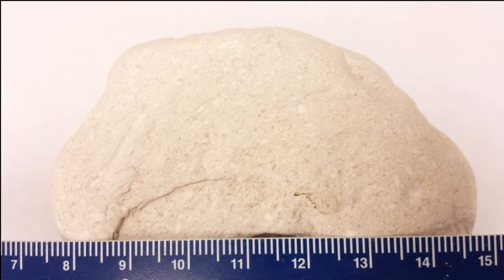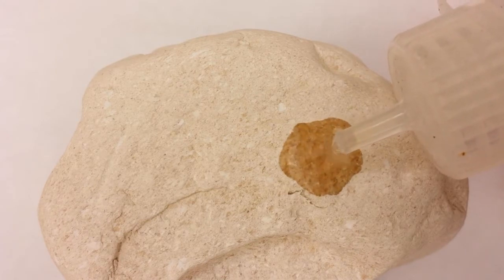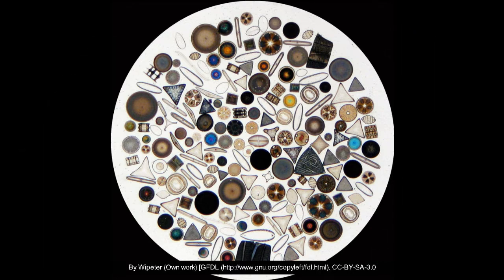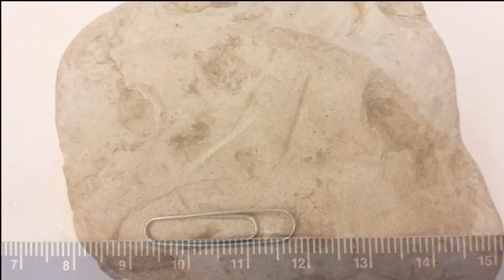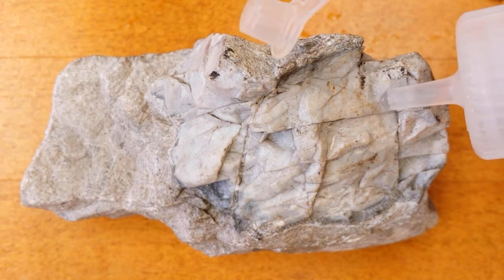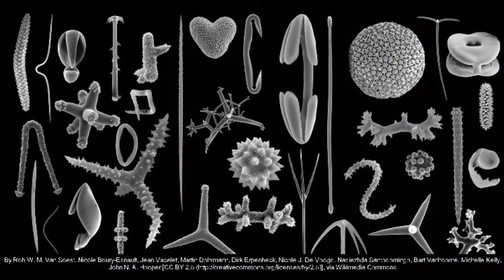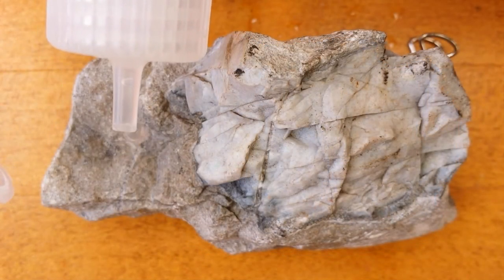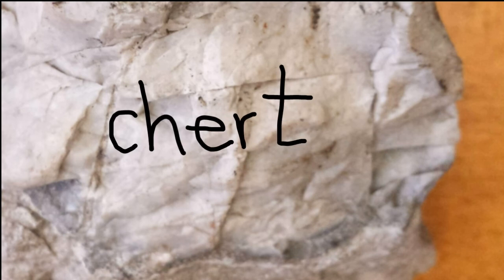SR3b-How to Observe, Identify, and Name Common Siliceous Sedimentary Rock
This video explains how to observe features of common sedimentary rock composed of silica. This video shows rock samples and demonstrates procedures for making important observations. These features help you to identify these rock types by name from a classification table.  Suitable as a pre-lab or post-lab practice in a beginning geology or earth science course. For teachers and students of earth science and geology.

Another Geoshort educational video from Scott Brande.